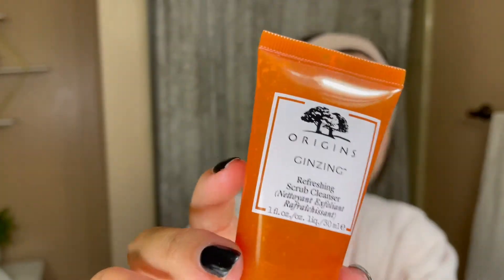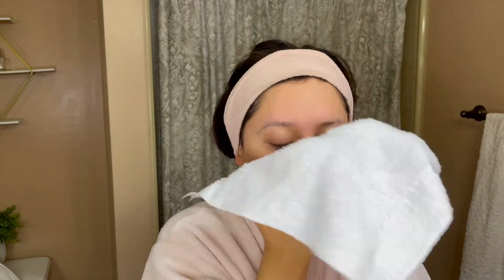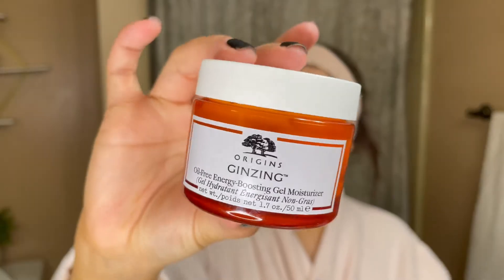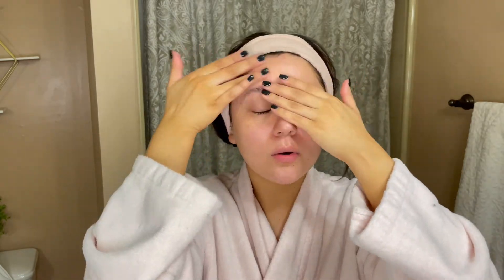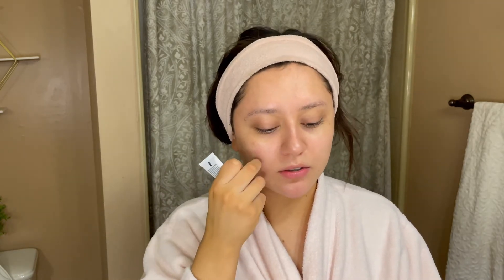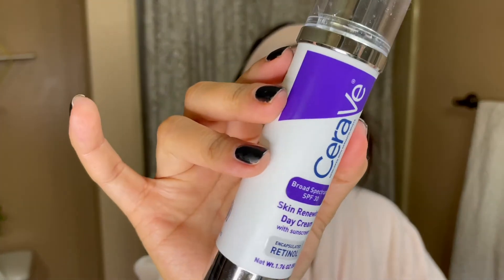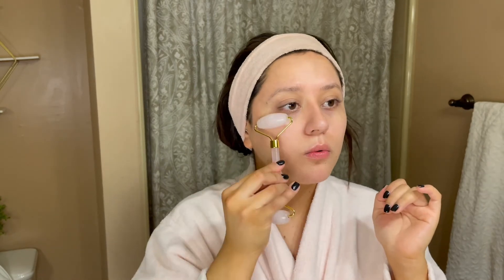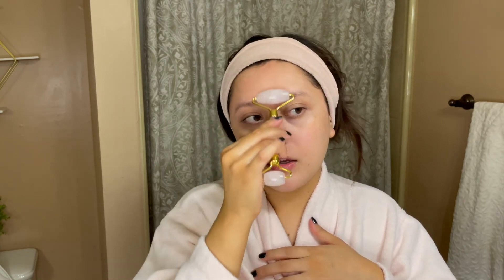MY EASY/SIMPLE SKINCARE ROUTINE | LENA MARTINEZ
HAIR IG : ltmxbeauty

LINKS :

Origins GinZing Refreshing Scrub Cleanser

Peter Thomas Roth Water Drench Hyaluronic Cloud Hydrating Toner Mist

Origins GinZing Oil-Free Energy-Boosting Gel Moisturizer

Dermalogica Total Eye Care SPF15

CeraVe Skin Renewing Day Cream SPF30

Similar Jade Roller